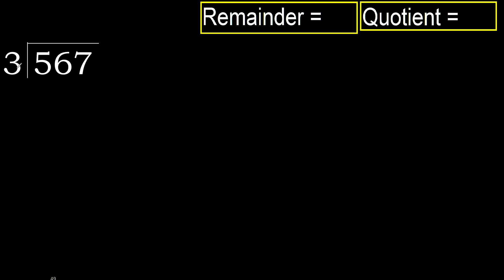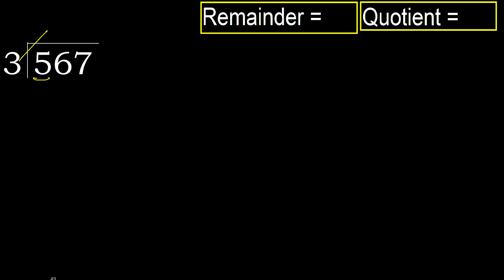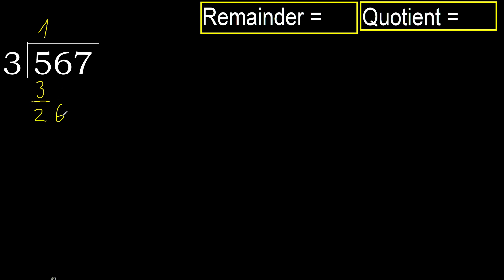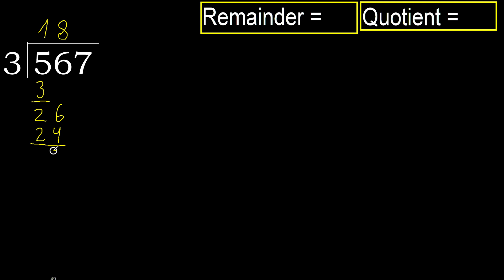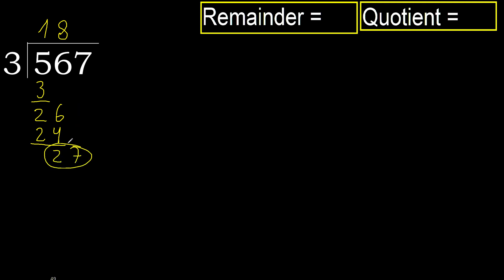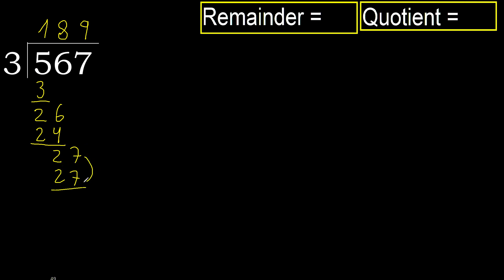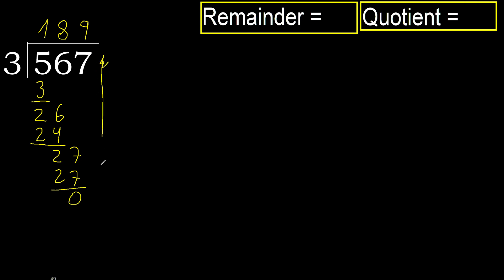Divide 567 by 3 , remainder . Division with 1 Digit Divisors . How to do